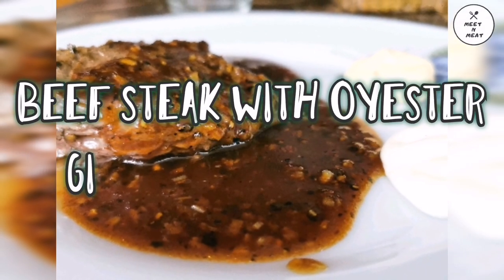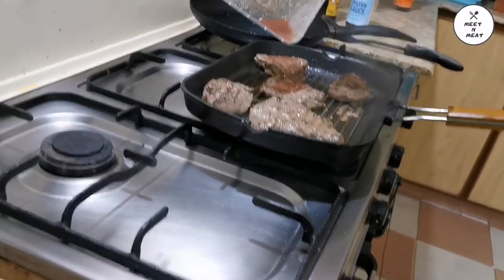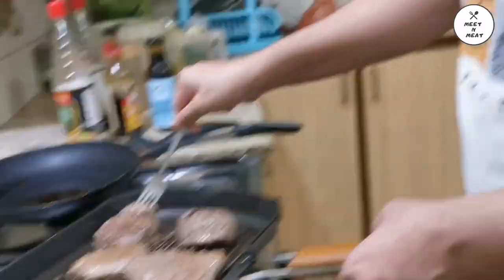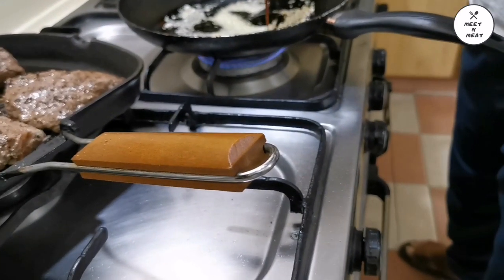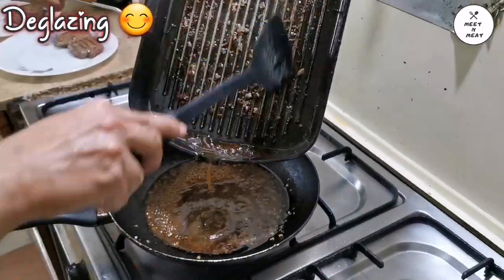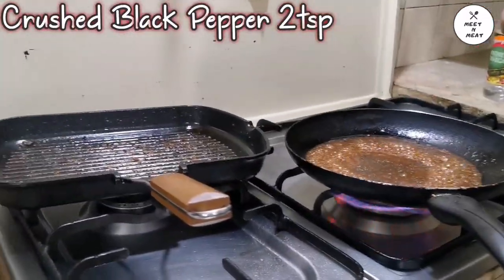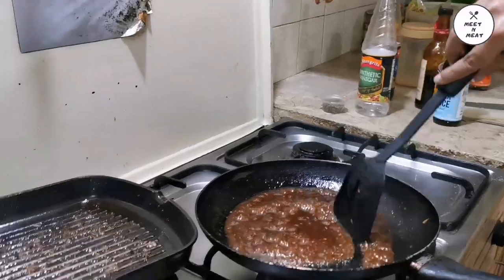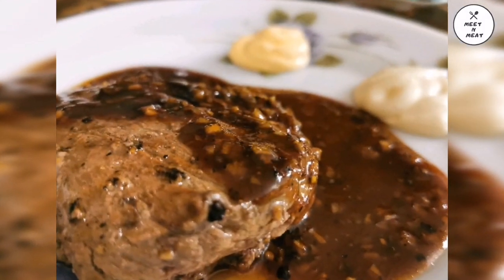Beef Steak || Oyster Ginger Honey Sauce || Home-Made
Presenting to you one of the most awaited recipe by our master chef 'The Beef Steak with Oyester ginger honey sauce'. The video which started it all!!! Just an idea to promote our self learnt cooking and techniques. We made this video, edited it, re-edited and then thought maybe no. But after doing some videos we went back to it to show you how it all started (That's why the poor camera work and all) so here we have OUR FIRST HOMEMADE COOKING VIDEO!!! To make a perfect and authentic Beef Steak the most important ingredient is UNDERCUT BEEF. Giving away in this video is the correct technique to grill along with few tips and tricks to make a perfect beef steak RESTAURANT QUALITY AT HOME... So here we have for you The bona fide, juicy and tender beef steak made in less than 20 minutes. Enjoy!!!

As we are amateur self-learnt chefs we are expected to be beginners when it comes to video making, editing and presentation... So bear with us as we try to master it (or help us if you are good at it). Rest assured other than that you would love the taste and flavours of our recipes as they are all made with one special ingredient 'LOVE AND PASSION FOR FOOD!!!'

We would be bringing to you some easy to make, quick and mouth-watering recipes every week. InshaAllah!!!

We would love to have your feedback and suggestions to help us improve and grow... If you like what we make then please leave a Thumbs up and spread the word... Remember us in your prayers... HAPPY COOKING 🙂🙂!!!

INGREDIENTS:
Steak Marinade:
Undercut Beef 150 to 200g each steak
Crushed Peppercorns 1- 2 tsp
Olive Oil
Sauce:
Chopped garlic 2-3 cloves
Ginger chopped 2tsp
Vinegar 1tbsp
Soy sauce 1tbsp
Crushed black pepper 1-2tsp
Barbecue sauce 1-2tbsp
Honey 1tbsp
Brown sugar 1tbsp